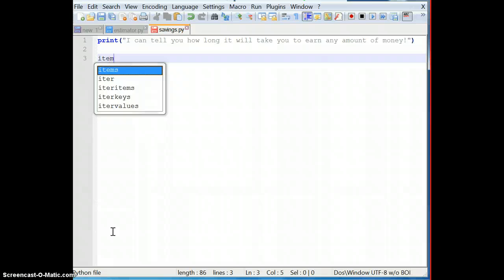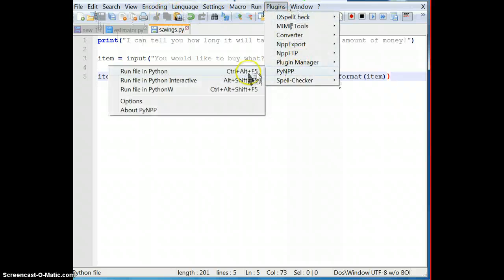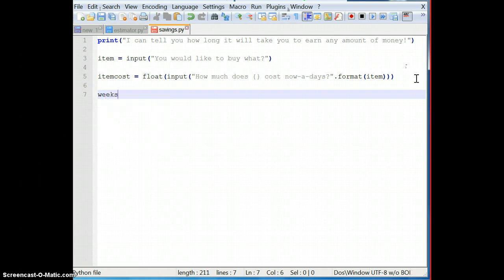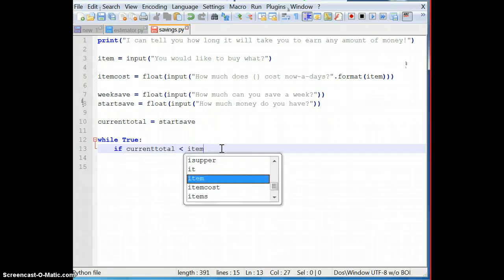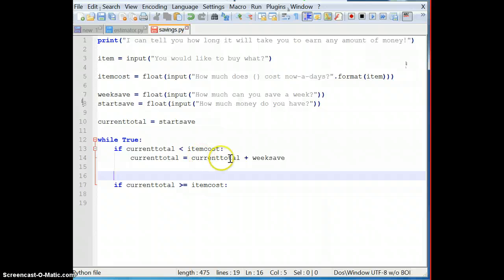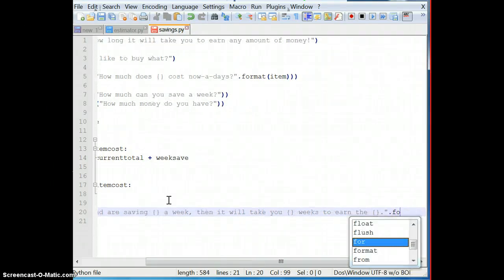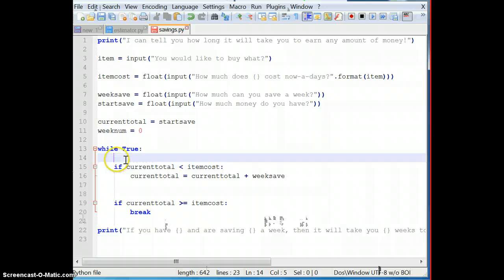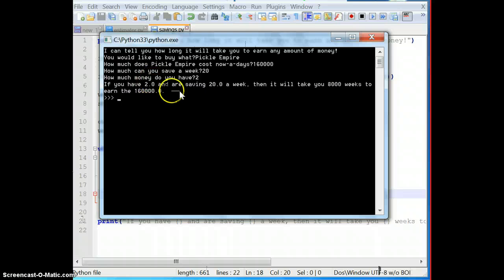Packet 2 Python: Savings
Savings